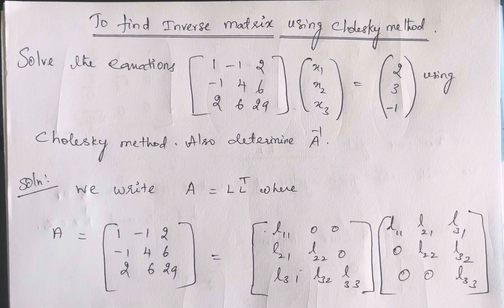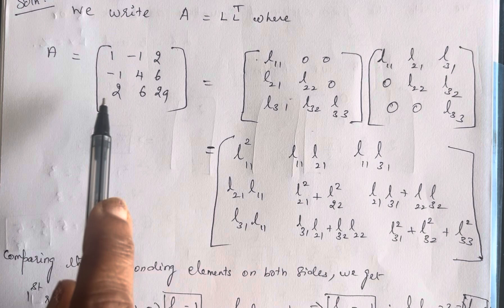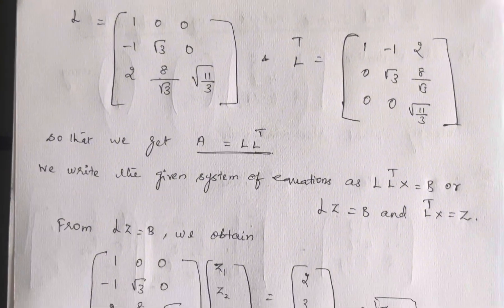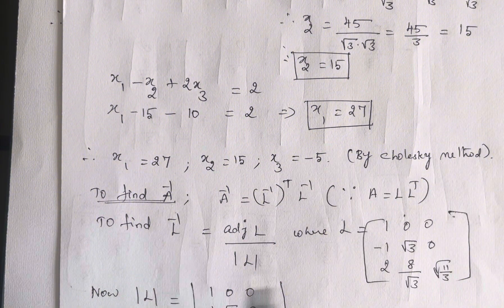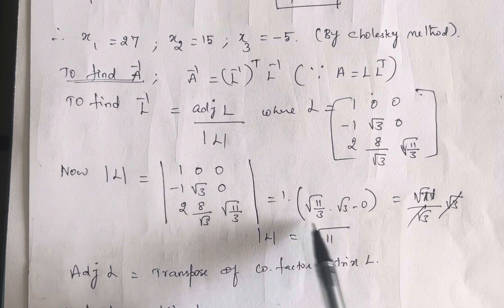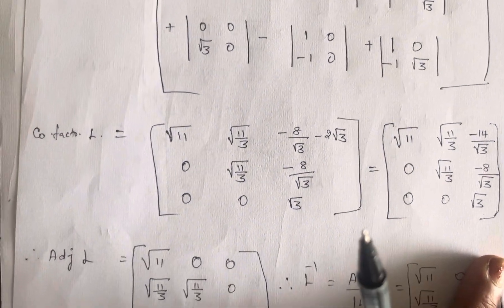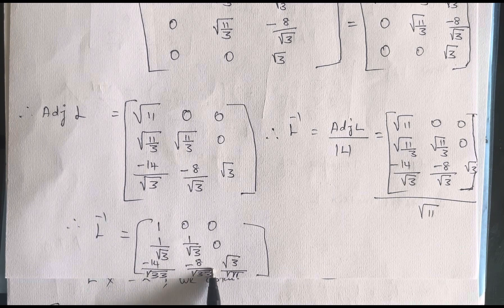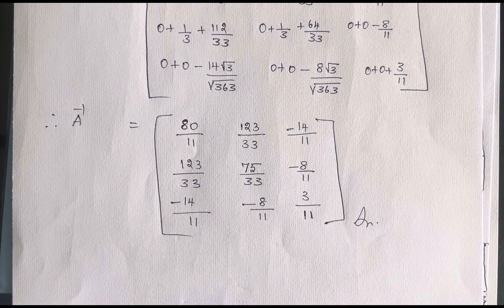To find inverse matrix using Cholesky method/LU decomposition / numerical methods/ linear algebra